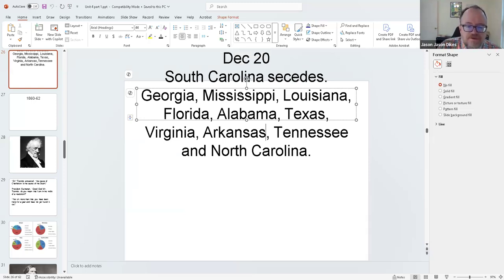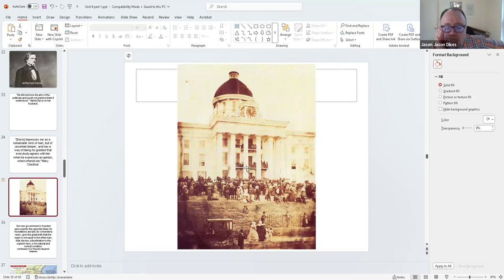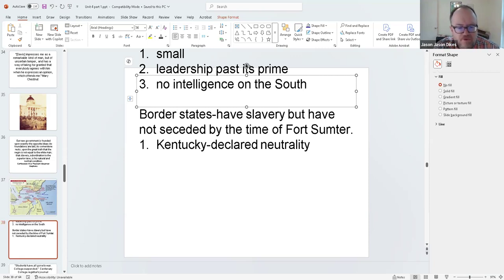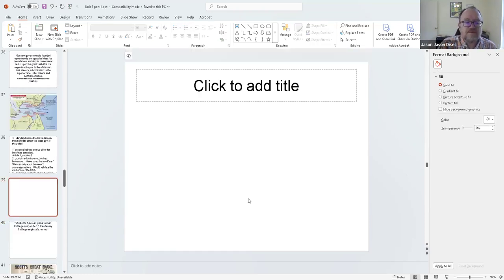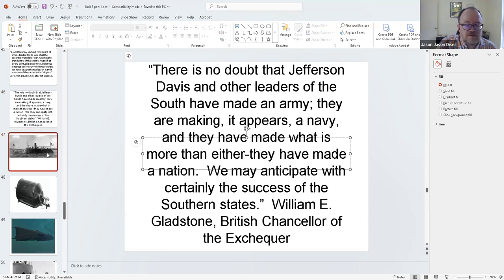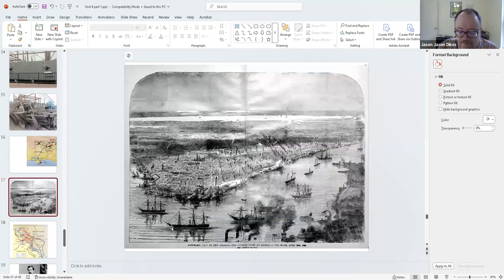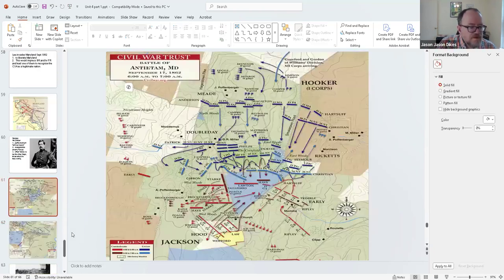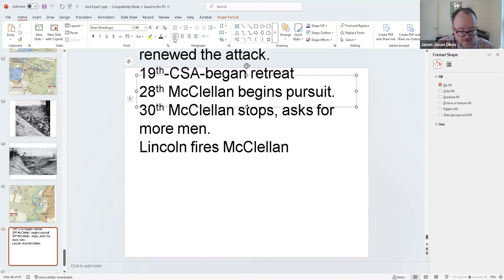Unit 4, Lecture 2 1860 1862